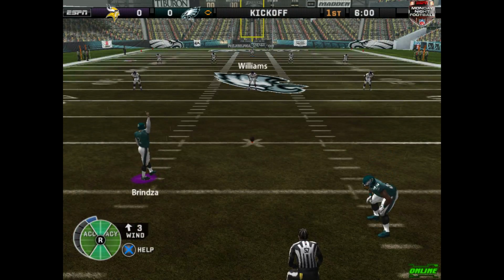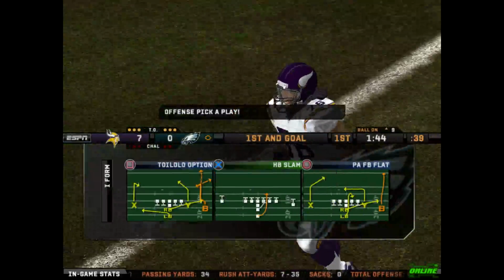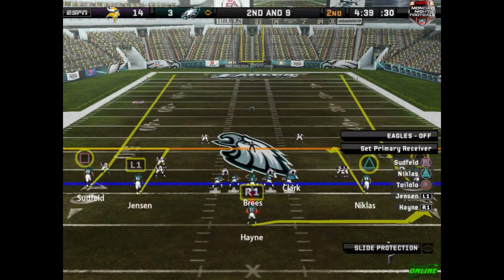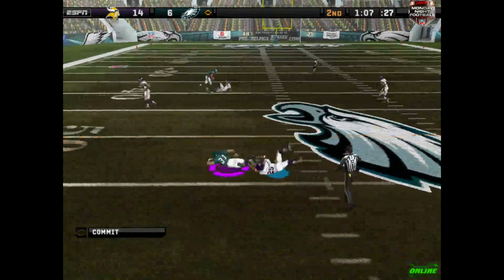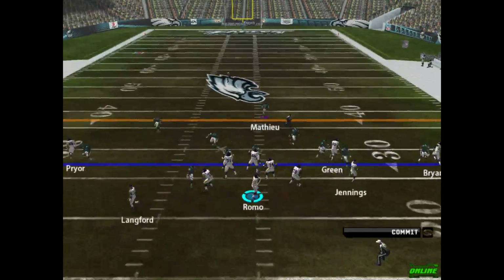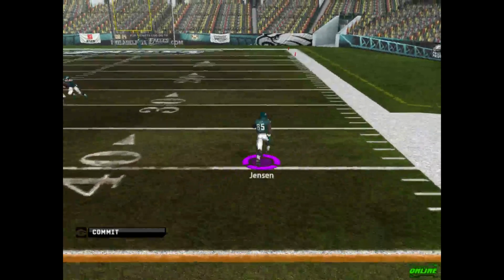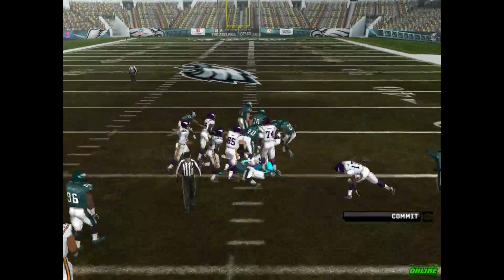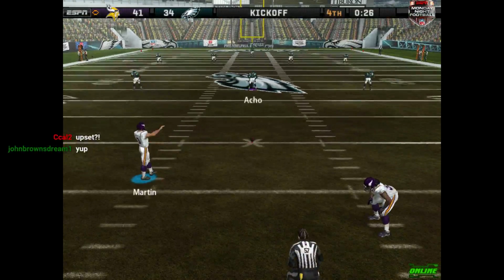Madden 08 MPFL Season 1 week 7 vs Vikings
Madden, Madden 08, NFL, Football, Video Games, PC, Gaming -- Watch live